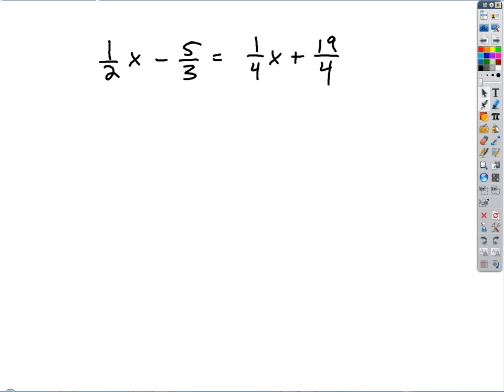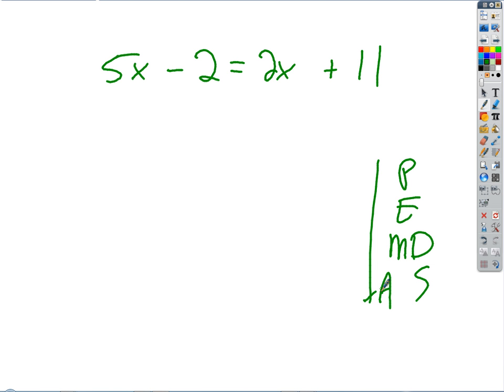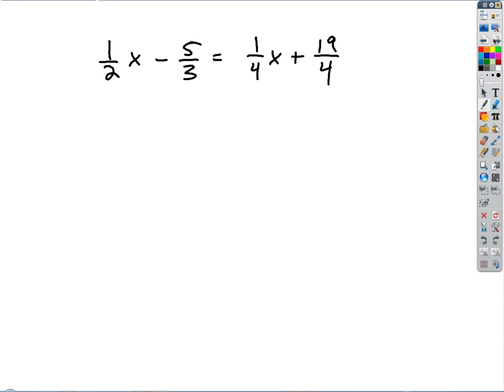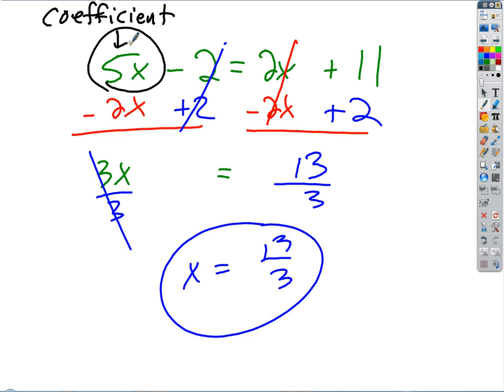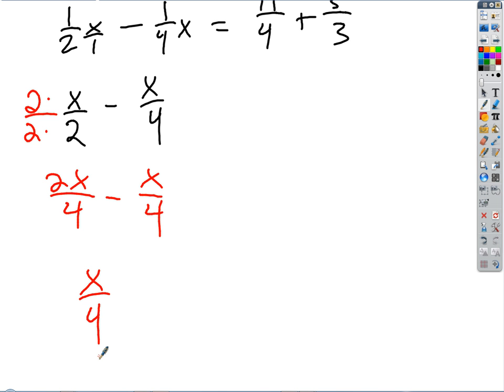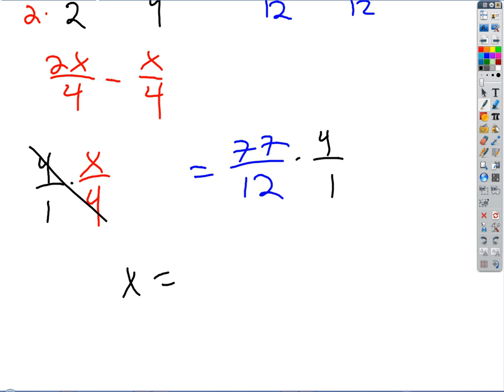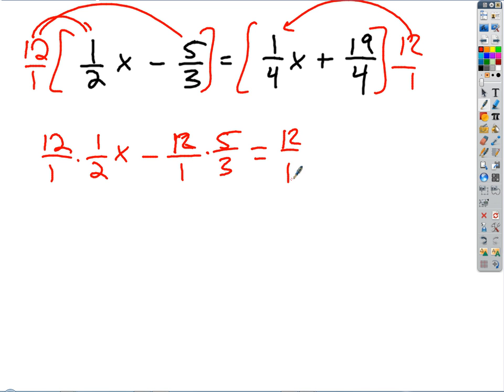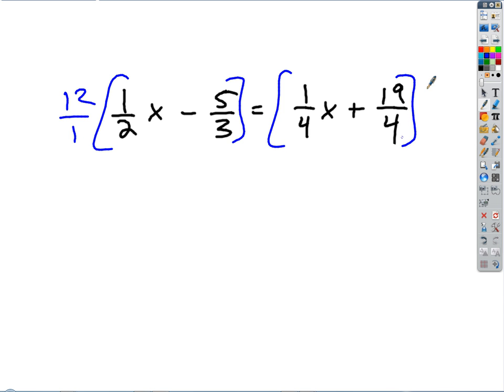Clearing Fractions!!! [2013-09-19]